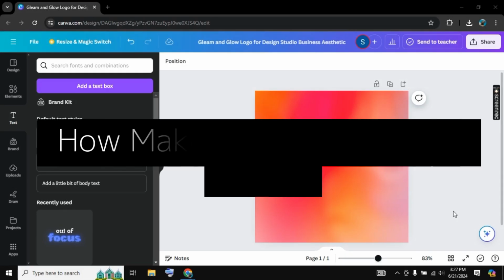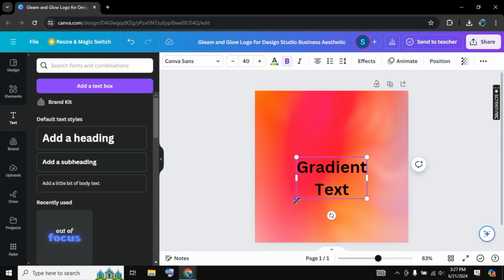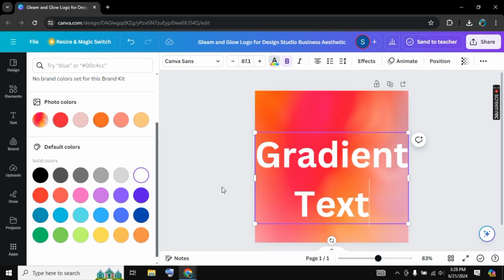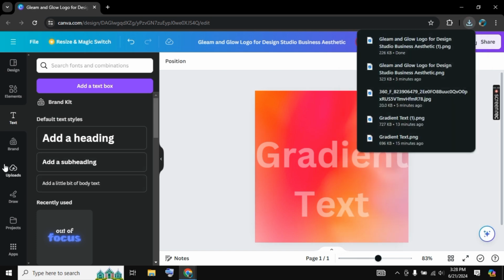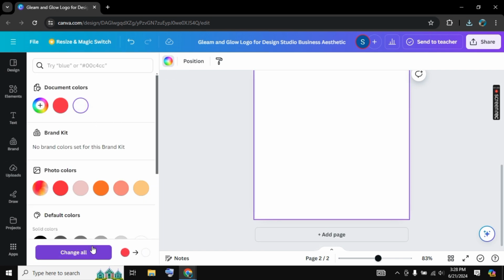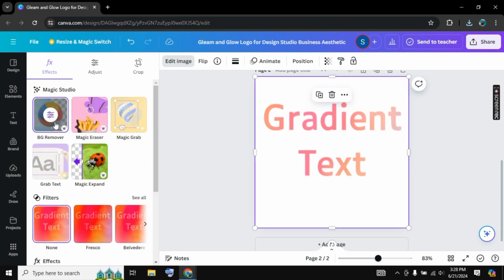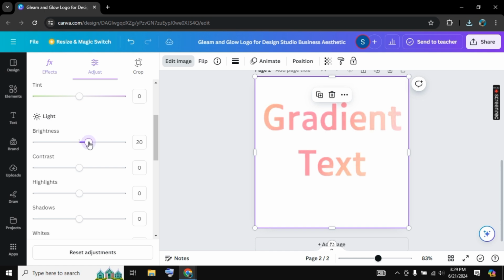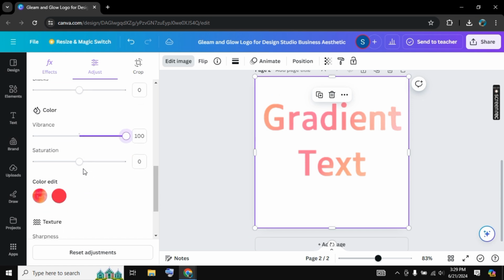How To Make Gradient Text Color In Canva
In this video, "How to Make Gradient Text Color in Canva," we guide you through the steps to create gradient text in your Canva designs. Enhance your projects effortlessly. Watch now to learn how to make gradient text color in Canva quickly and easily!